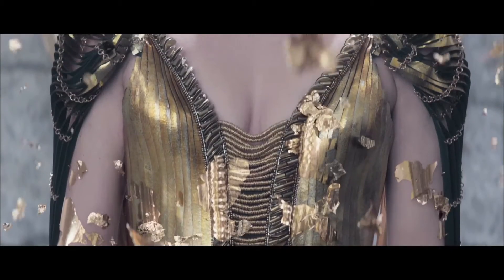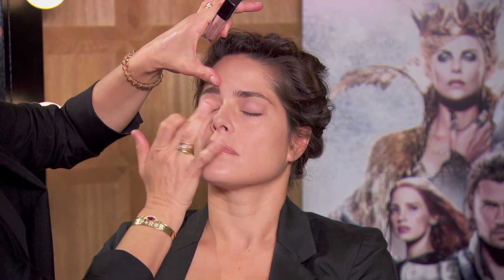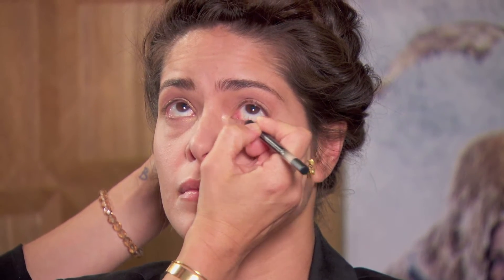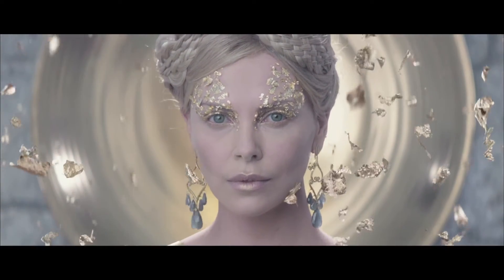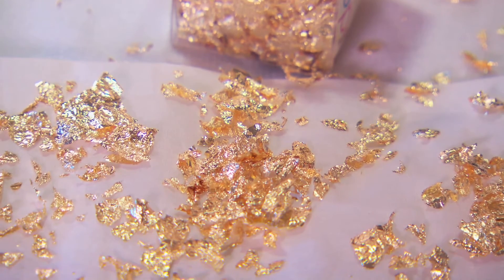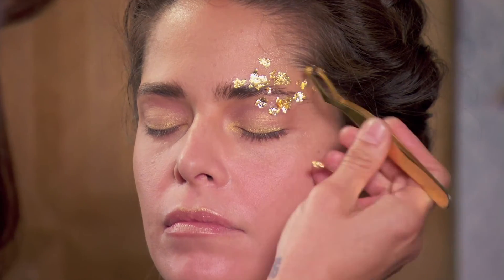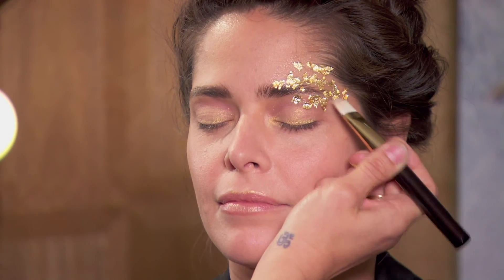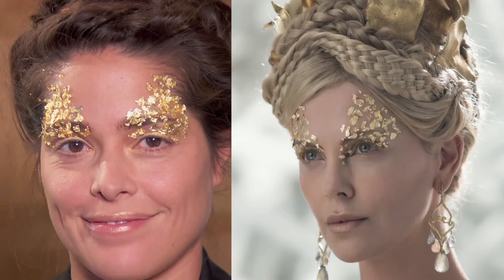The Huntsman: Winter's War - Queen Ravenna's 'Gold Flakes' makeup tutorial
The Huntsman: Winter's War is available now on Digital Download, and on Blu-ray & DVD 15th August 2016, courtesy of Universal Pictures (UK) Home Entertainment.